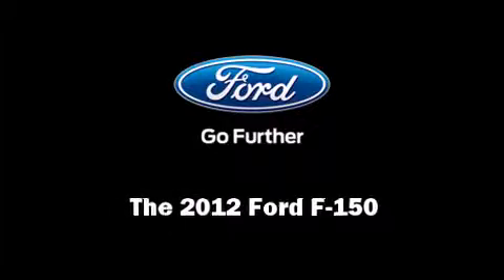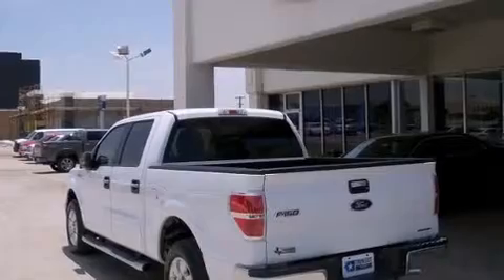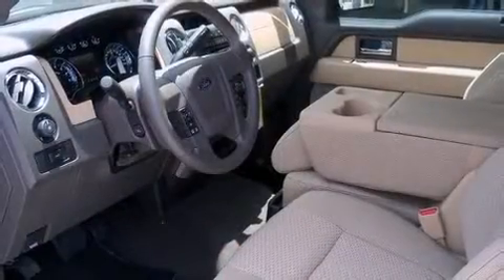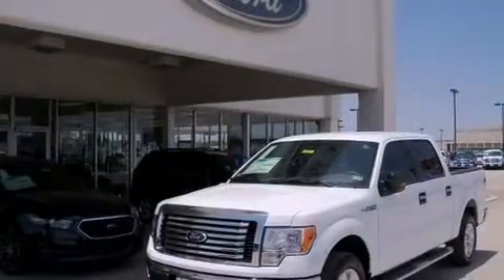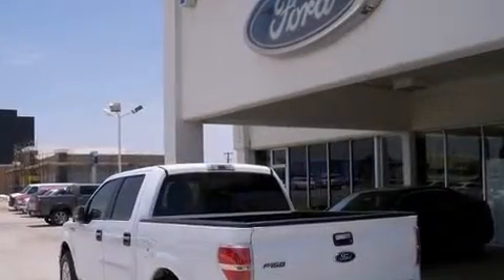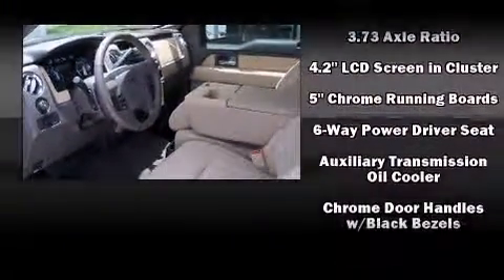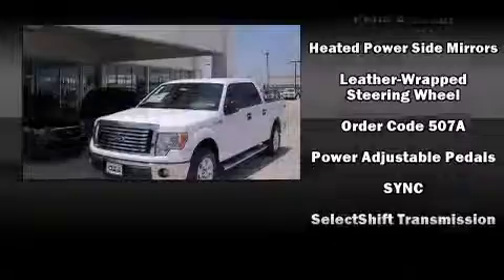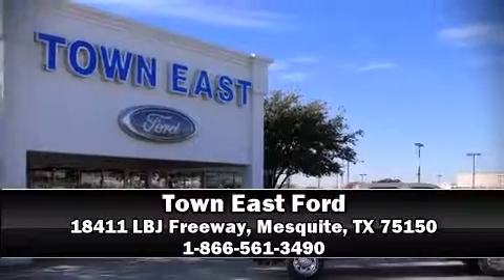2012 Ford F-150 XLT in Mesquite, TX 75150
Sensibility and practicality define the 2012 Ford F-150. It features an automatic transmission, rear-wheel drive, and a refined 6 cylinder engine. Ford infused the interior with top shelf amenities, such as: adjustable headrests in all seating position a rear step bumper, an outside temperature display, heated door mirrors, adjustable pedals, a trailer hitch, and more. Ford ensures the safety and security of its passengers with equipment such as: dual front impact airbags with occupant sensing airbag, head curtain airbags, traction control, ignition disabling, and 4 wheel disc brakes with ABS. For added security, dynamic Stability Control supplements the drivetrain. Our sales reps are extremely helpful & knowledgeable. They'll work with you to find the right vehicle at a price you can afford. Please don't hesitate to give us a call.